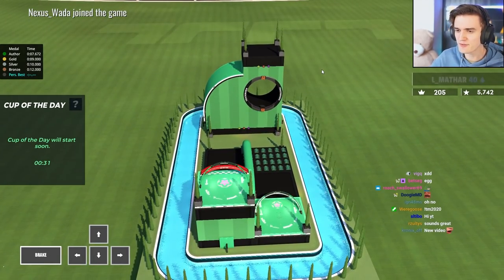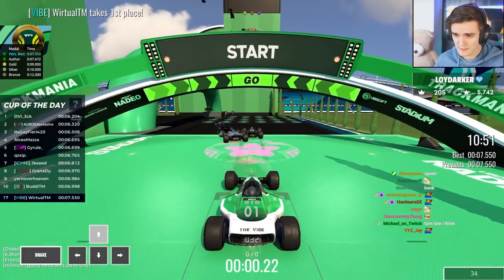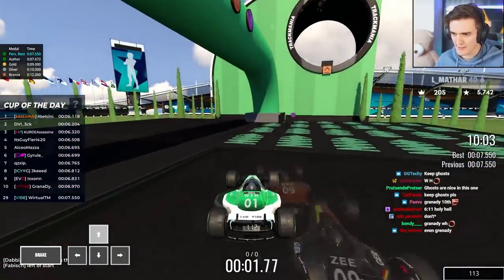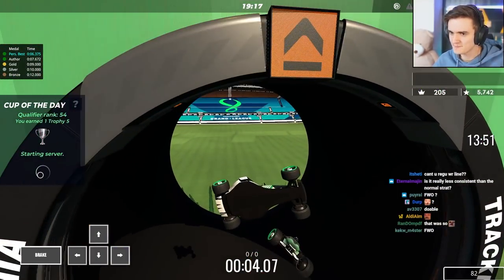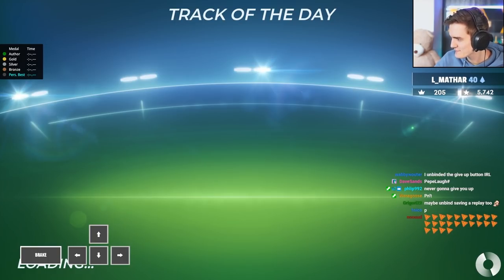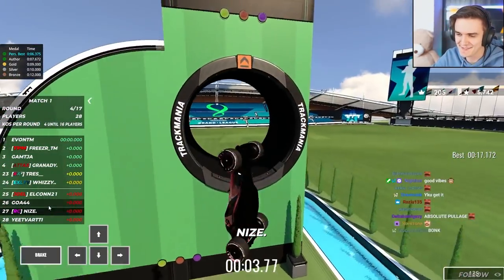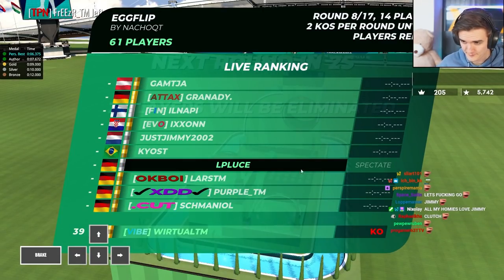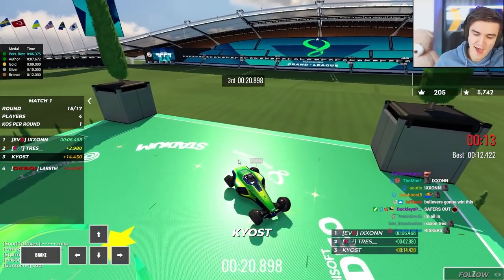This Cup Of The Day Was Pure Troll... (FULL VOD)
A lot of you guys asked me for the full VOD of this COTD, so here you go!
An edited version of this COTD can be found on WirtualTV if you would prefer that.